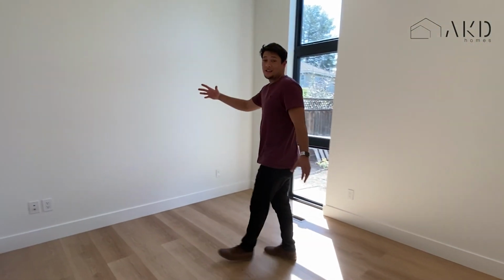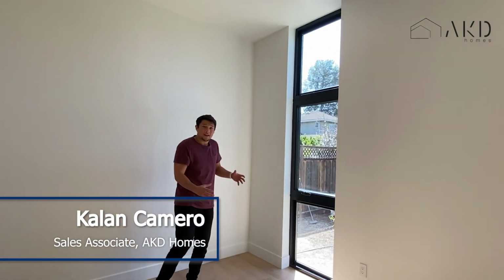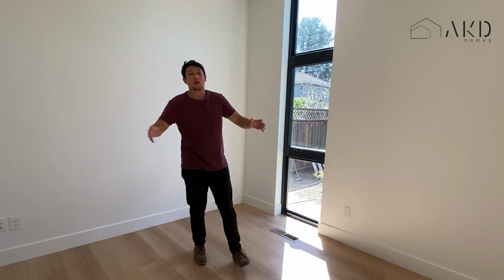ADU | Sunnyvale part 5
From a blueprint to reality. Our streamlined process can get you there.